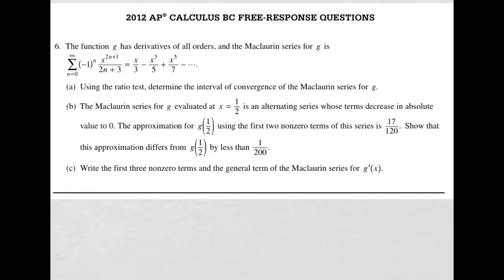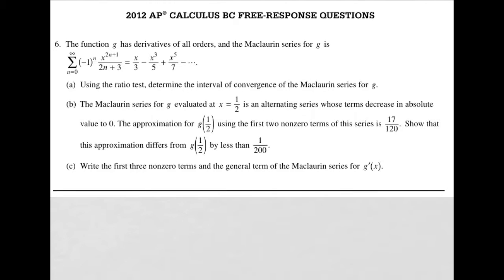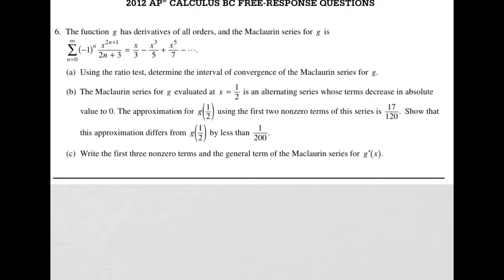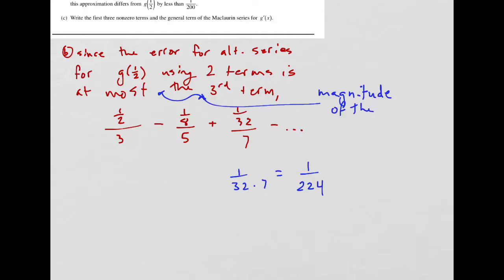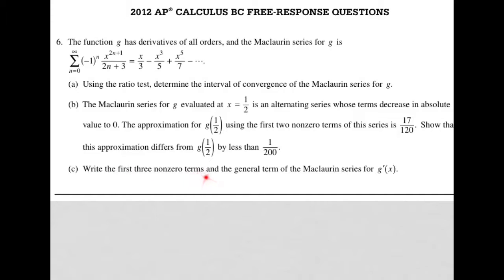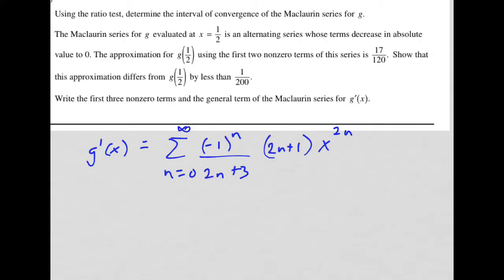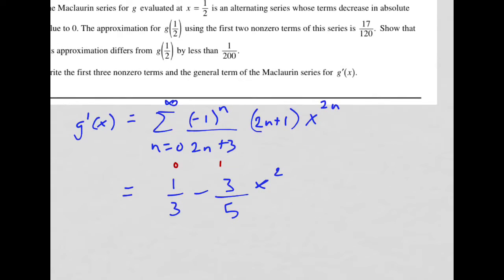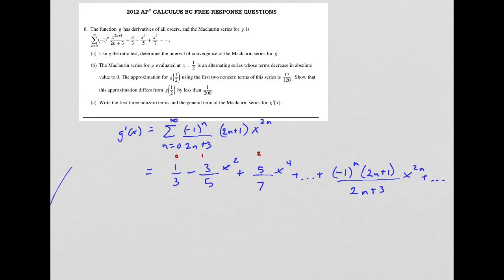FRQ 2012 number 6 part 2 CALC BC